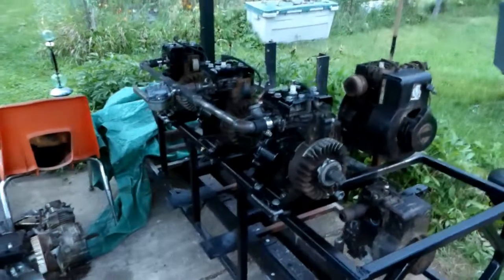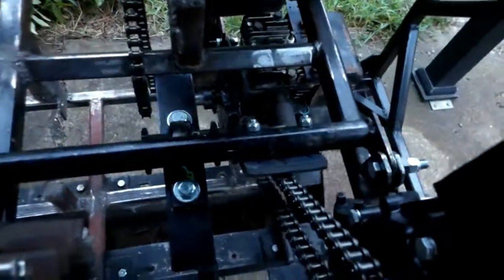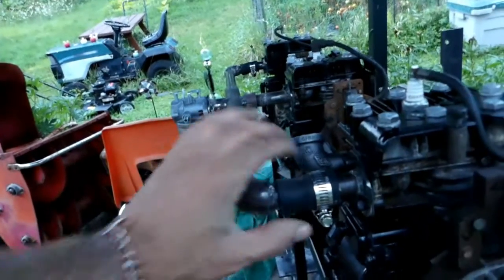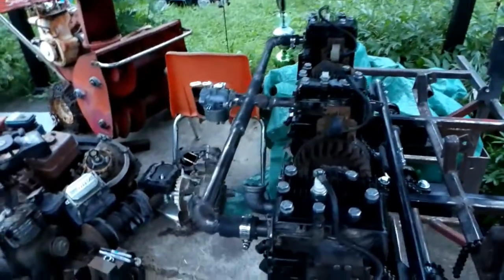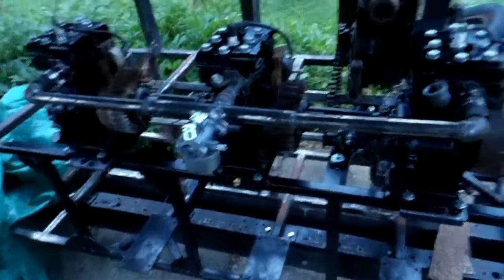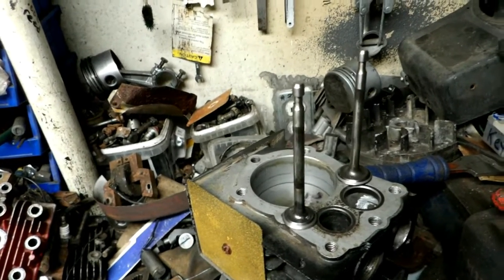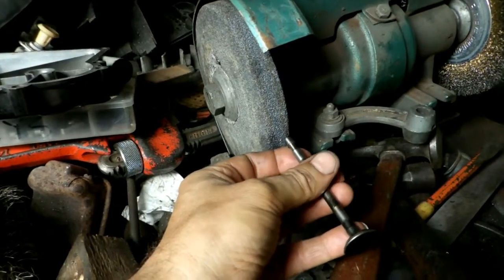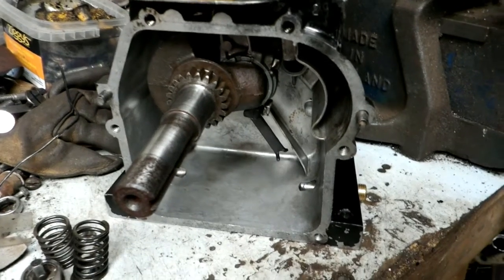Week 19 Homemade 12 Cylinder Engine Build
I came within about 2 hours work of having a 3 cylinder engine test this week. I have 3 completed and run tested engines chained up and timed with the timing shaft. I also have a chain tensioner installed, and built an intake manifold to connect the 3 engine cylinders to a common carburetor. I need to finish weld the carb. flange to the intake, mount a gas tanks, and run the fuel lines before I can do a run test.